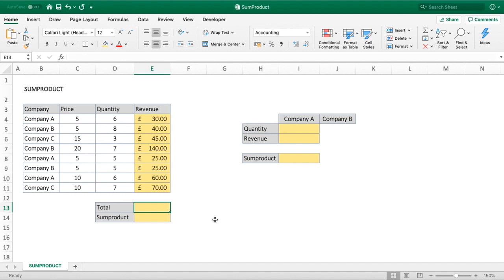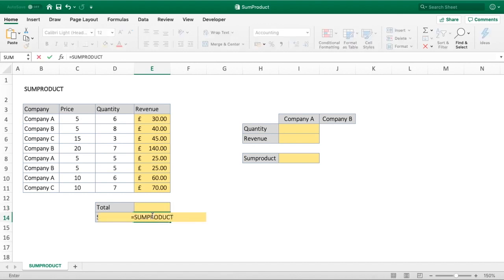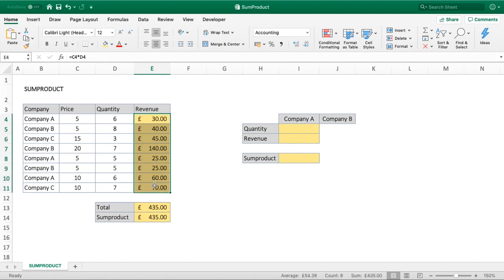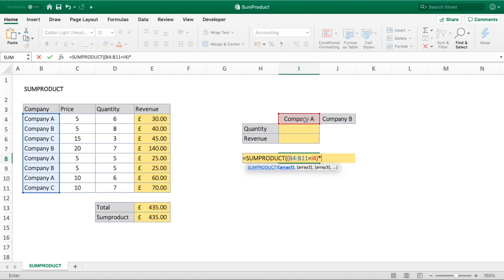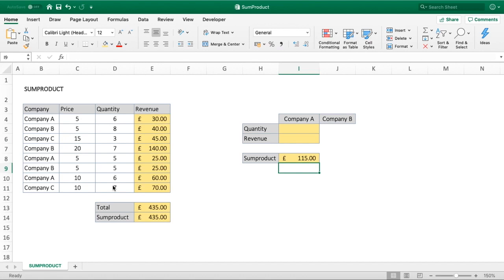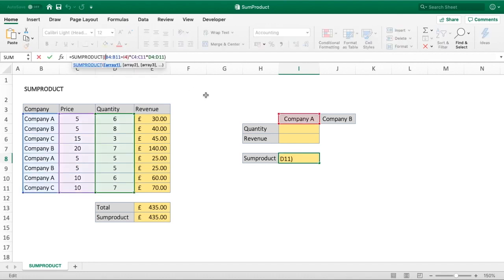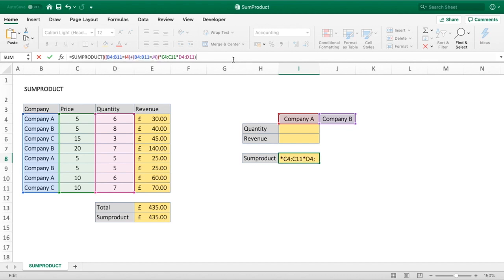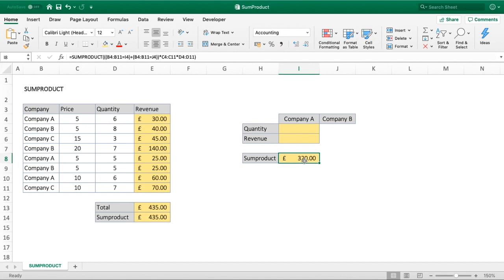How to use OR with SUMPRODUCT in Excel